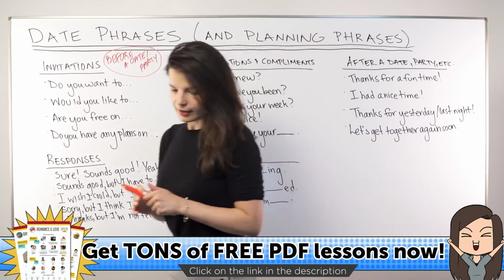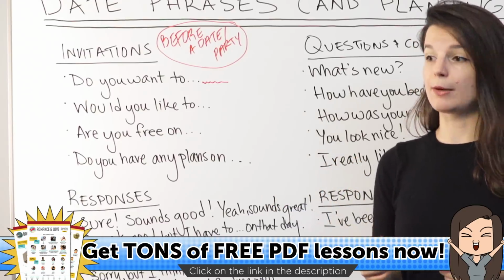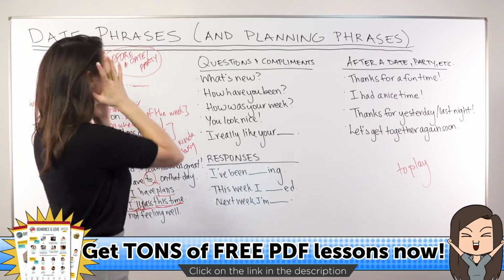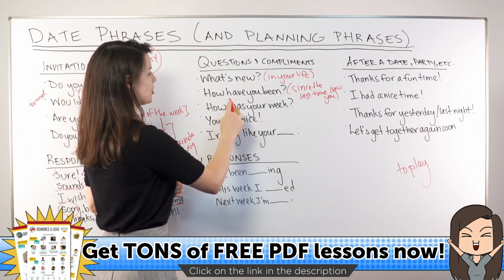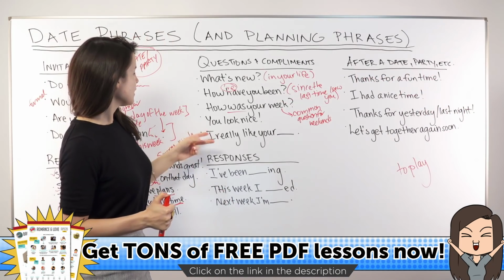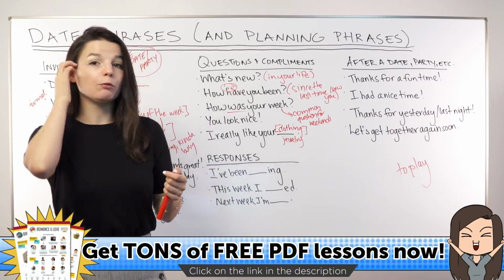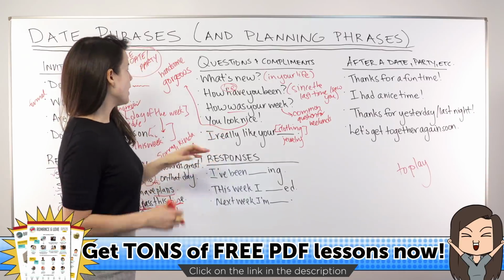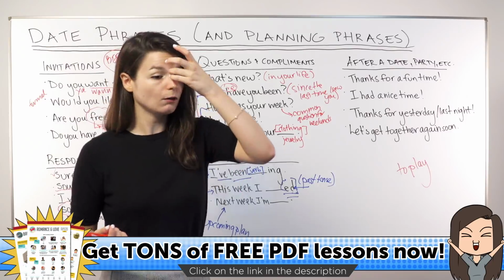Must-Know Phrases For a Date in English | Love & Romance Phrases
Download TONS of FREE PDF lessons to learn English twice as fast!! ↓ Check How Below ↓

Step 3: Learn English with the best free online resources and master English fast!

You are an English beginner and want to get started with the English language? This is the perfect place for you! With this English lesson, you will learn the English phrases you must know for a date! From vocabulary to pronunciation, your English level will never be the same again!